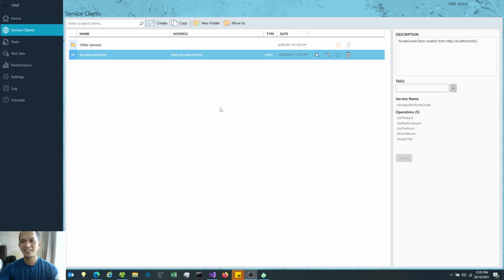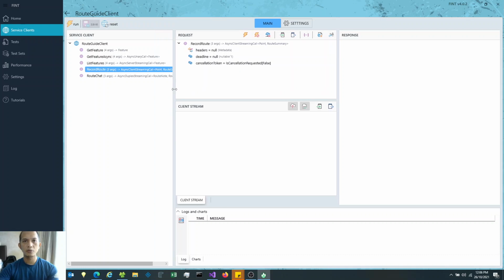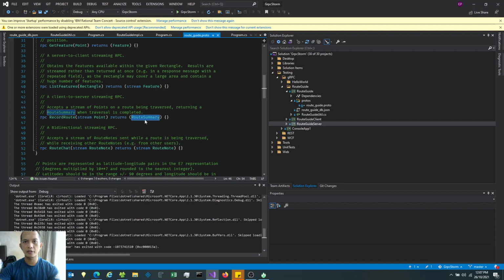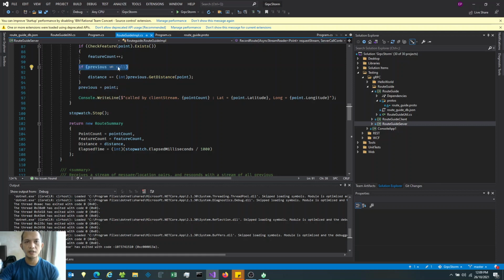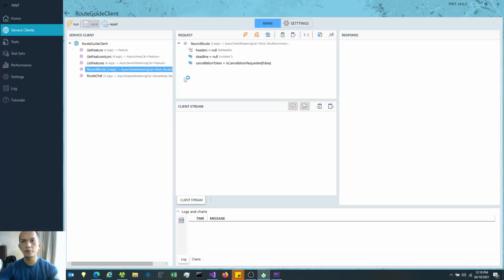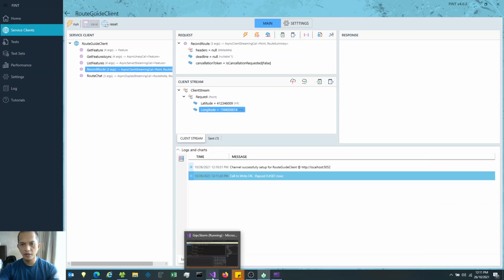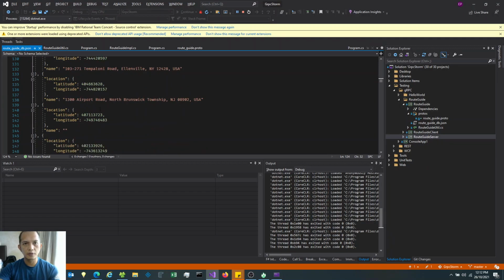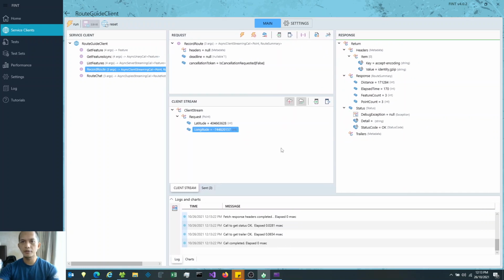Testing gRPC Services using Fint (Part 3 : Client Streaming)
How to test Client Streaming methods of gRPC Services using FINT